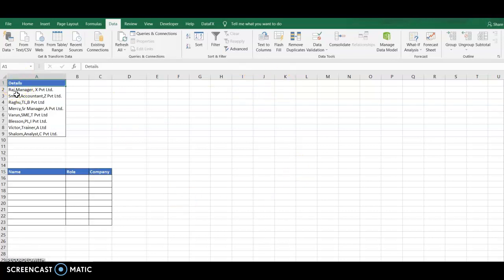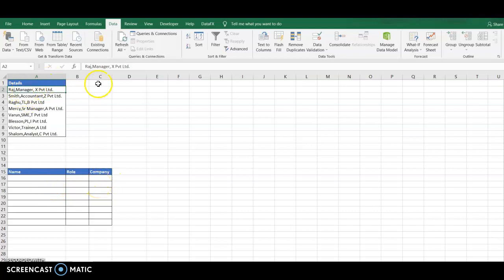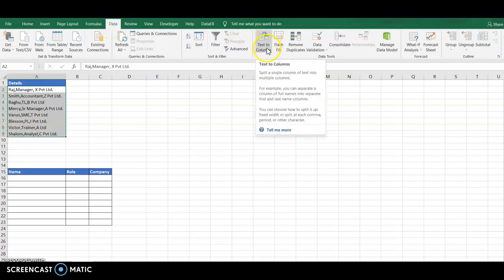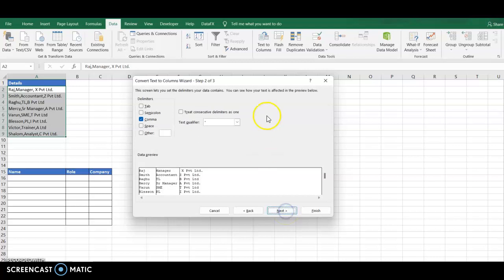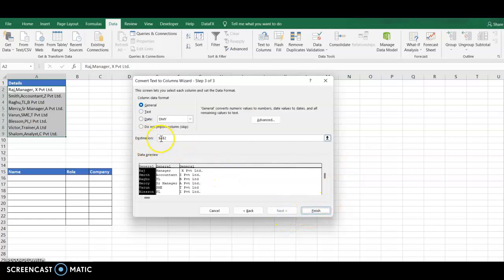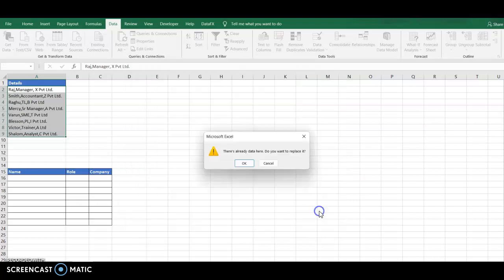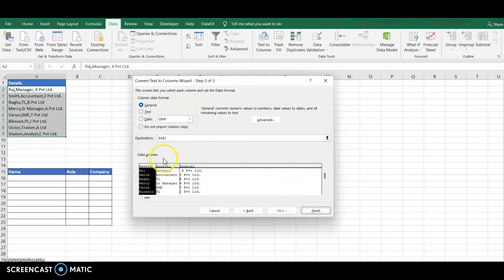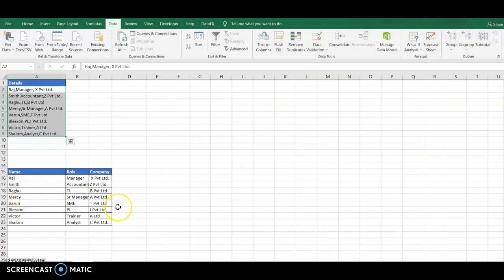Text to Columns - Easy